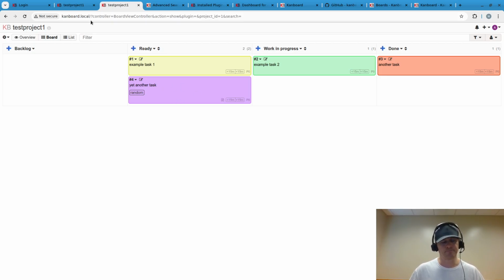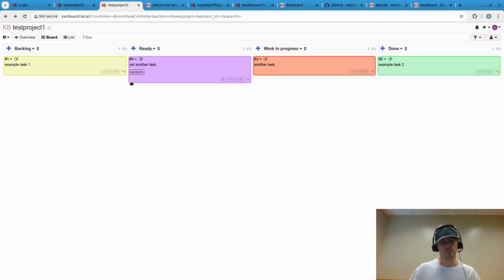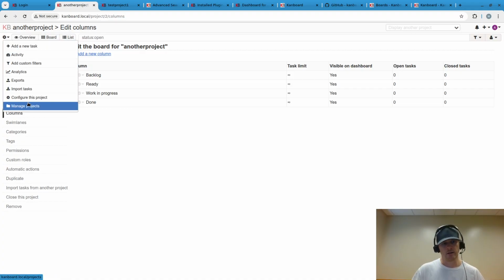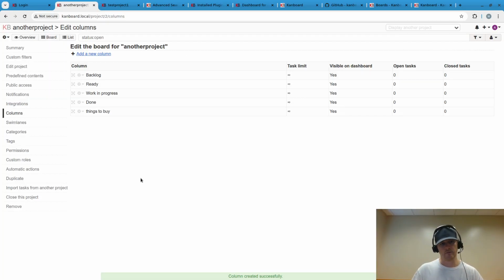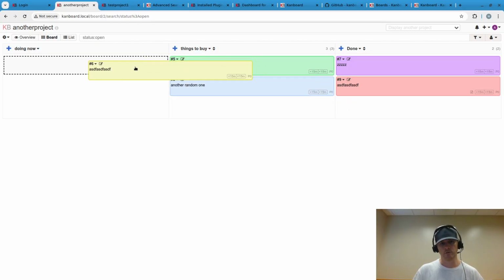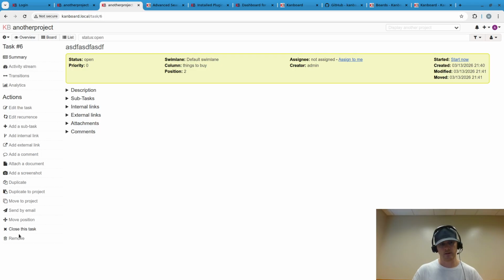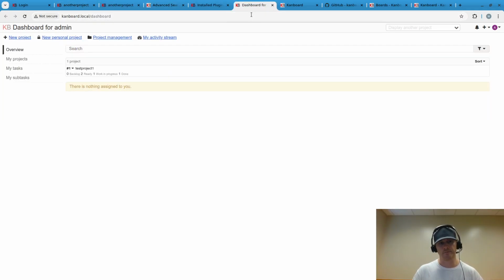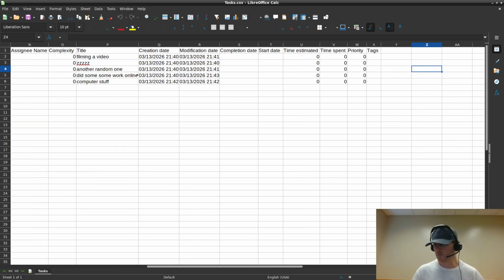Kanboard Open Source Kanban Board Software Demo